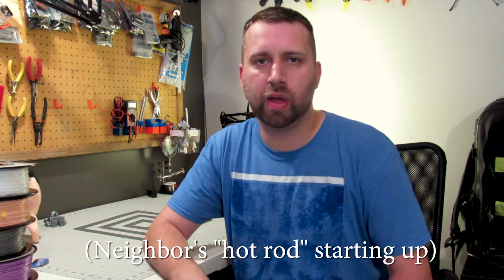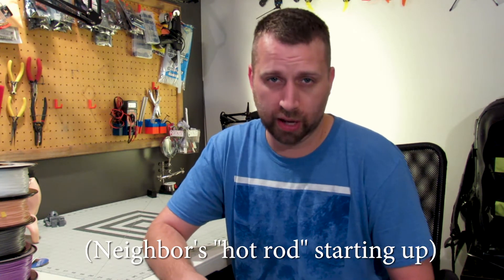UPDATE 4: TBS Crossfire and FrSky X7 BETA PATCH IS OUT!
Sorry about the lack of updates, sorry my voice sounds strange, sorry I look so tired - But Hey! The patch is out to get the Team Blacksheep Crossfire working with the FrSKY Q X7 transmitter!  This batch is not fully tested though, so use it at your own risk!

On a side note, I was able to test the hardware mod in flight and had solid performance!

This is the version of the LUA scripts I used, modified for the X7 by GitHub user OhmEye